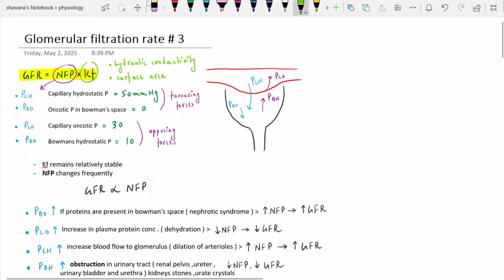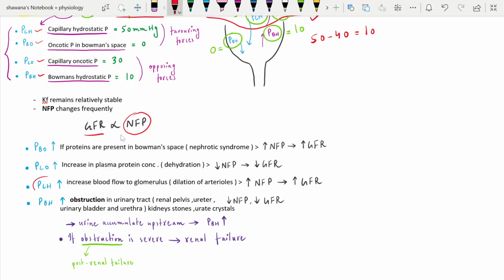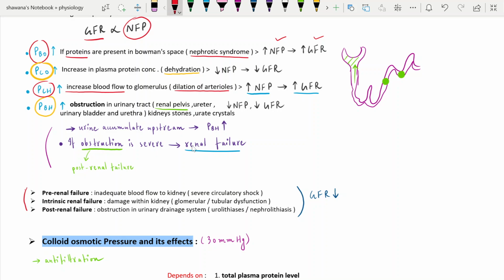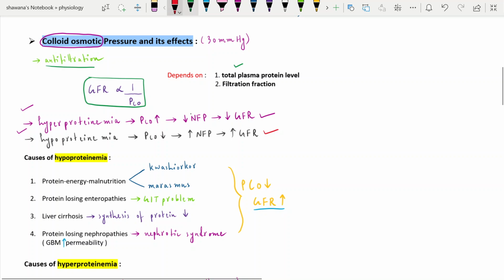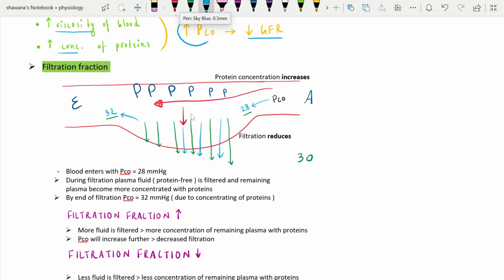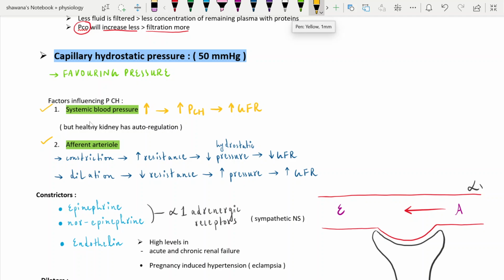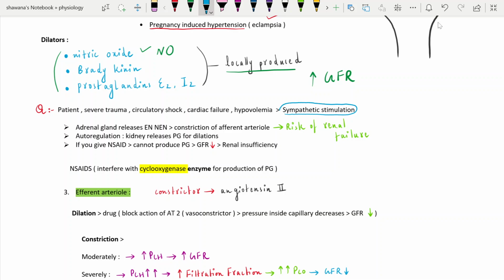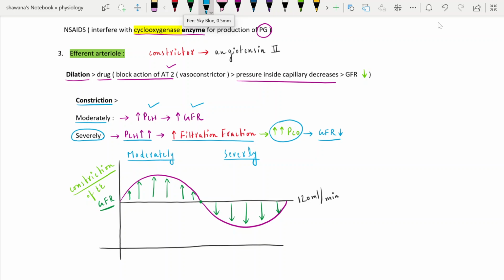Glomerular filtration system # 3 Vasoconstriction, Vasodilation of afferent and efferent arteriole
I have discussed the factors of Net filtration pressure
1. capillary hydrostatic pressure
2. plasma oncotic pressure
3. bowman's hydrostatic pressure
4. bowman's oncotic pressure
- also the concept of the effect of vasoconstriction and vasodilation of afferent and efferent arteriole on GFR